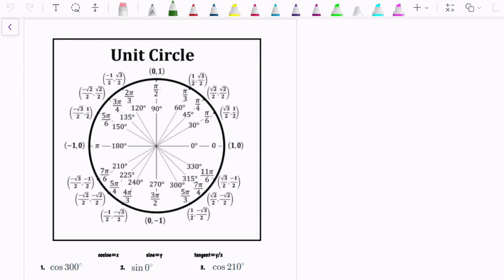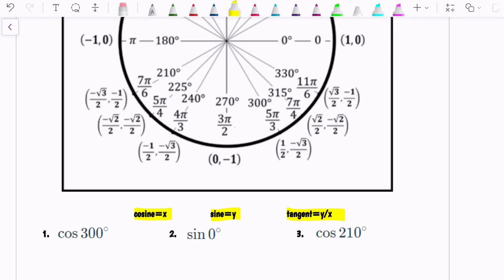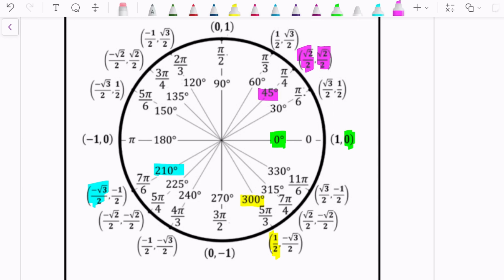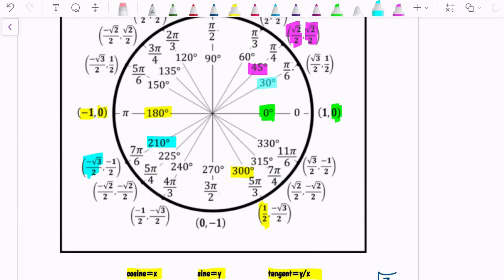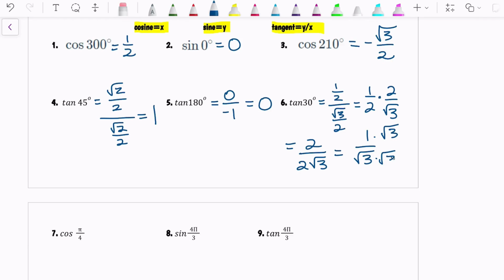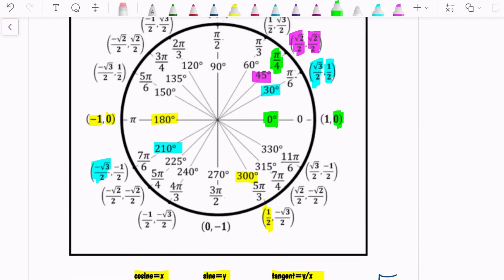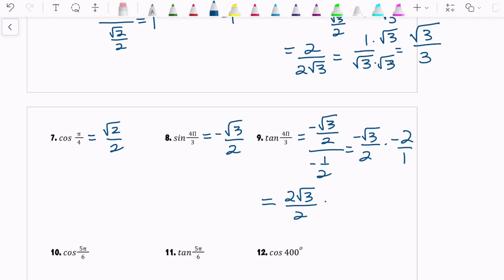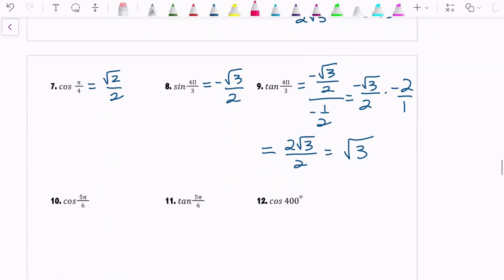How to Use the Unit Circle to Find Values of Sine, Cosine & Tangent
How to evaluate sine, cosine and tangent using angles found on the unit circle.